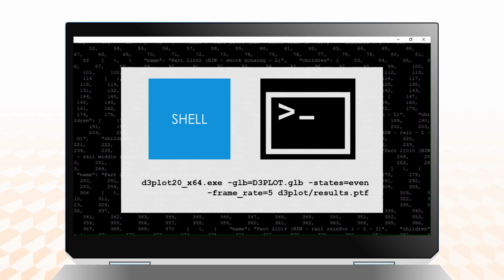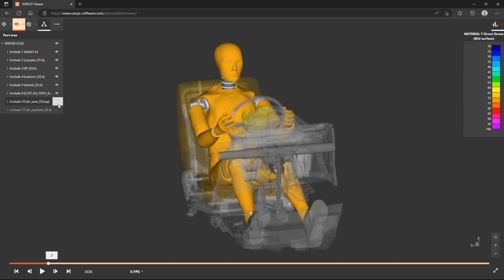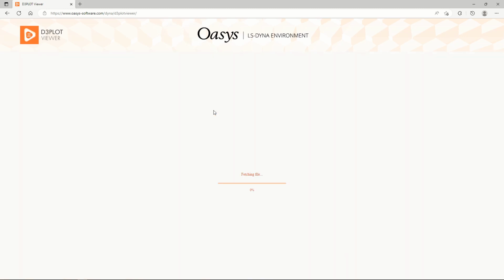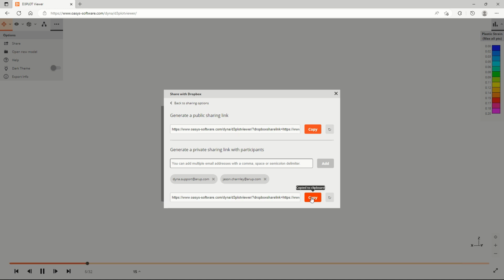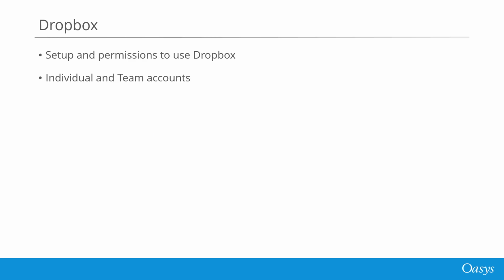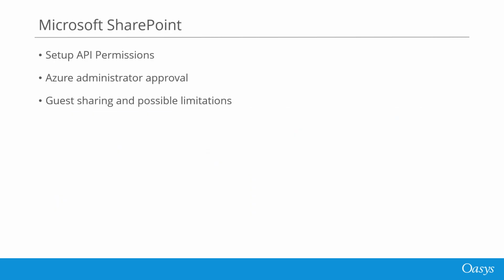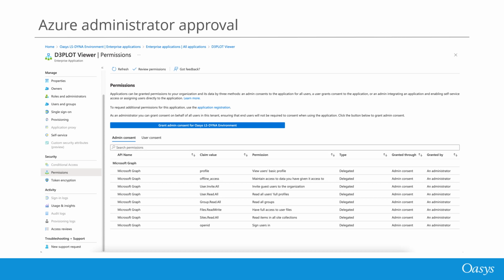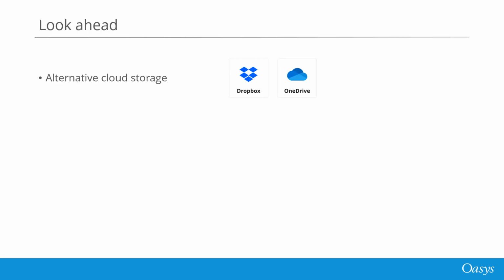Sharing results with D3PLOT Viewer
To find out more about this integration and how D3PLOT Viewer could help you and your team, join our webinar to hear more about sharing results with D3PLOT Viewer, and to see a demonstration of the latest features.

By Alasdair Parkes, and Jason Charnley, Arup

Introduction
00:00:00 Introduction

D3PLOT Viewer – a quick recap
00:01:12 Quick recap
00:02:08 3D Viewing Experience
00:02:18 Light and Dark themes
00:02:49 Navigation controls
00:03:14 Animation controls
00:03:38 Blanking controls and Part tree
00:04:33 Cut section controls
00:05:08 How it works

Sharing
00:05:58 Sharing – introduction
00:06:16 Creating a GLB file
00:06:57 Local device sharing options and limitations
00:08:06 New integrations
00:08:29 Dropbox
00:10:16 Microsoft SharePoint and OneDrive

Technical Considerations
00:12:23 Introduction
00:12:37 Dropbox setup and permissions
00:13:30 Dropbox Individual and Team accounts
00:15:07 Microsoft SharePoint setup and permissions
00:16:34 Microsoft Azure administrator approval
00:17:47 Guest sharing and possible limitations
00:20:02 Troubleshooting

Look Ahead
00:20:34 Look Ahead